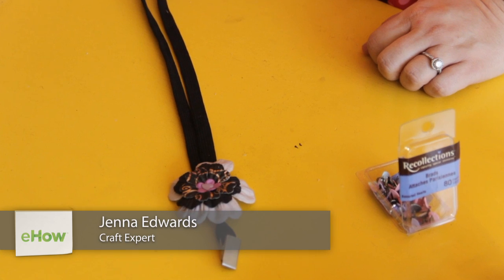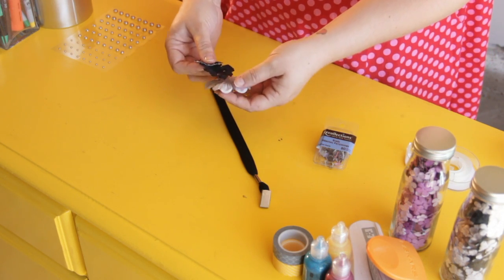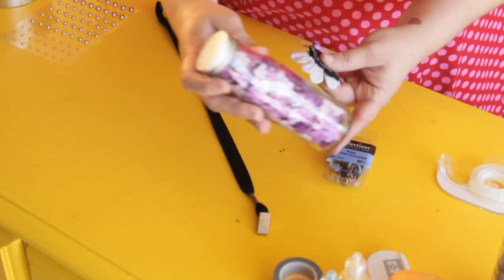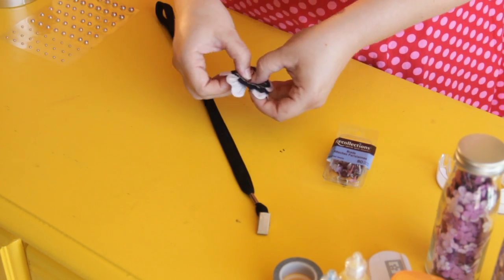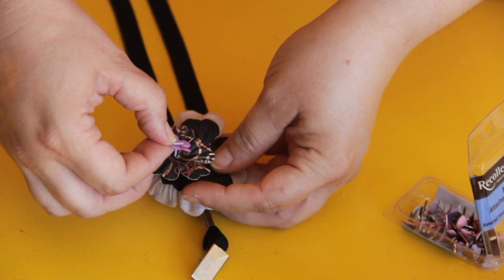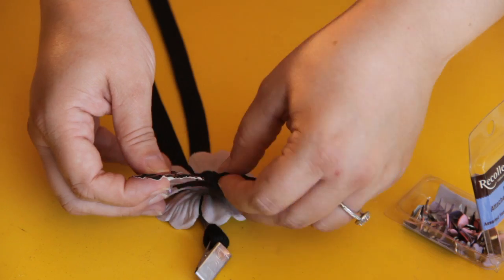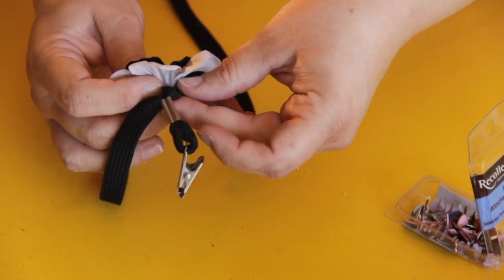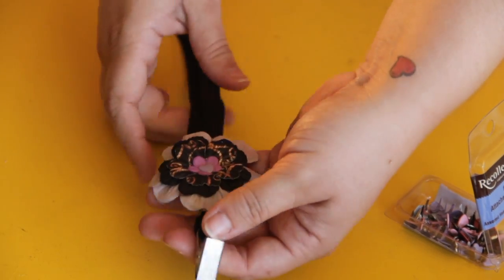How to Decorate Your Own Lanyard : Craft Project Tips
Decorating your own lanyard is a really great way to put your own personality on display. Decorate your own lanyard with help from an experienced crafts expert in this free video clip.

Series Description: Crafts are a really great way to have a little fun and embrace your creative side with many common household items. Get tips on various crafts projects that you can do at home with help from an experienced crafts expert in this free video series.